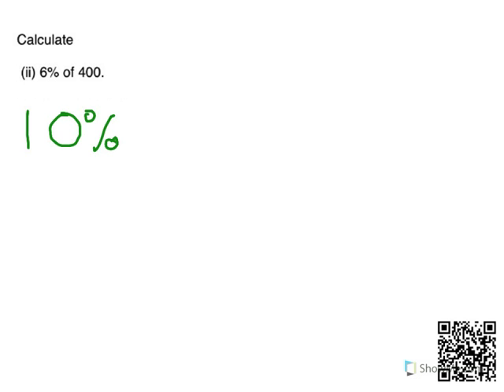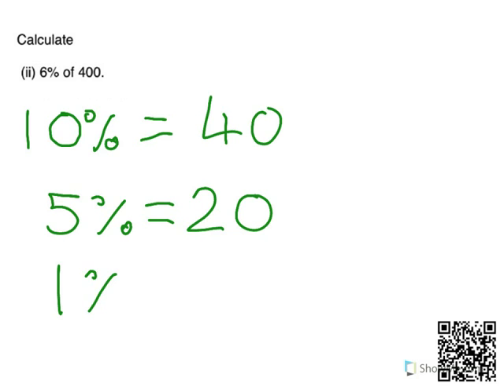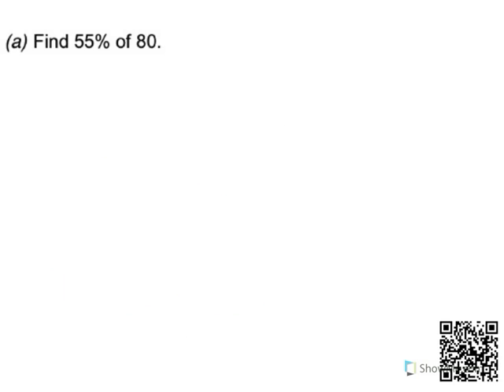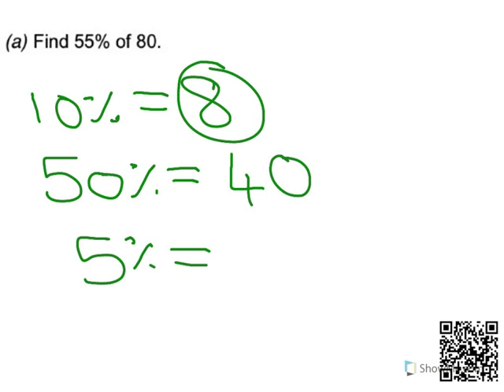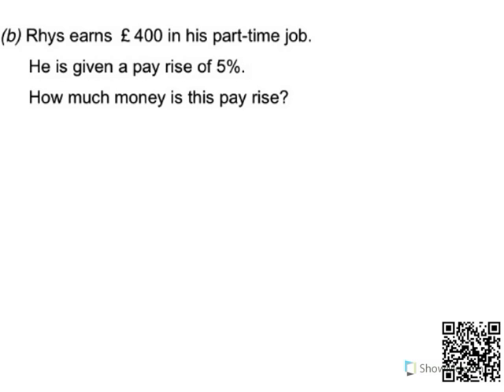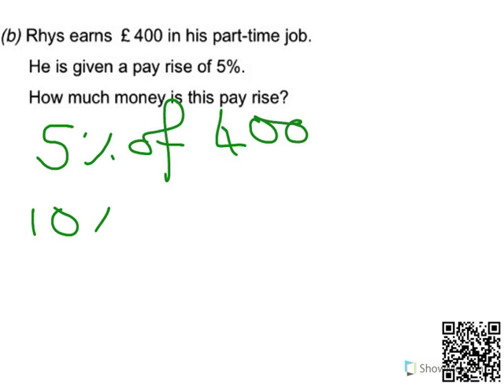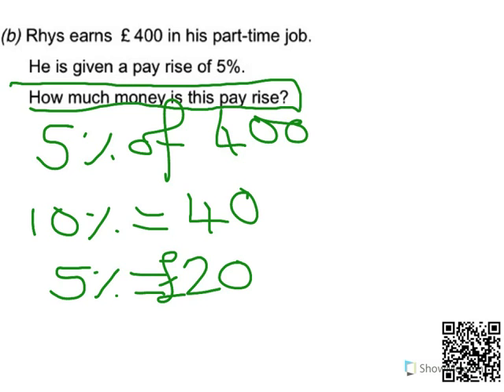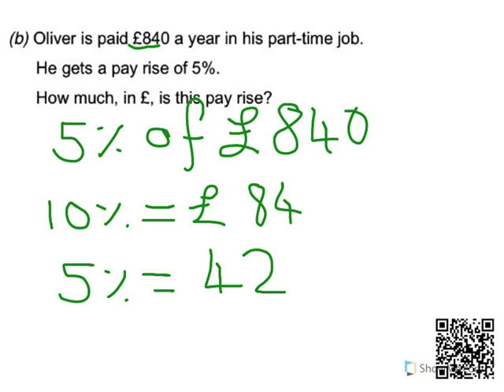Percentage of amounts without a calculator